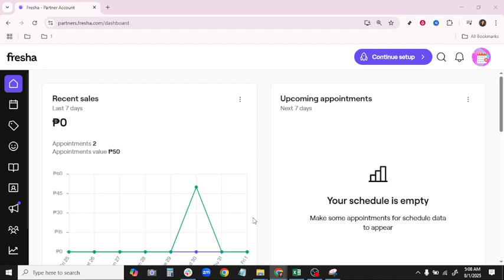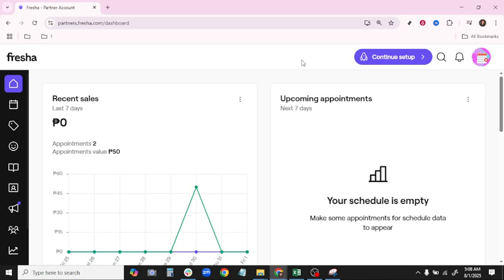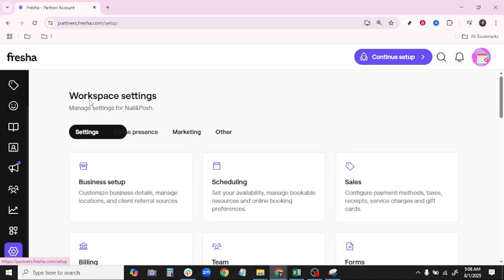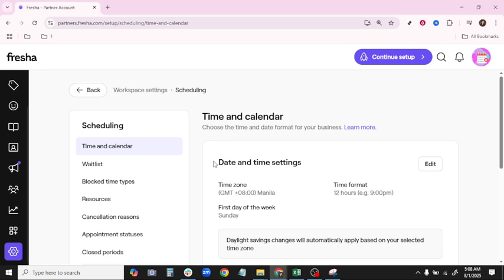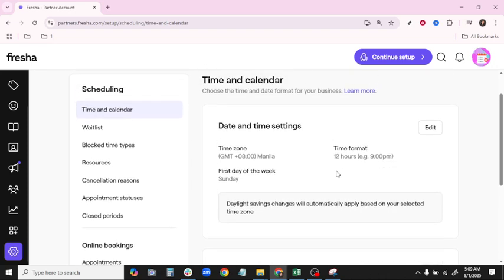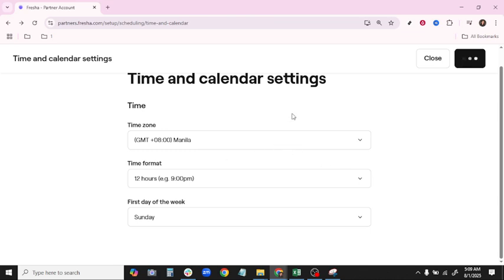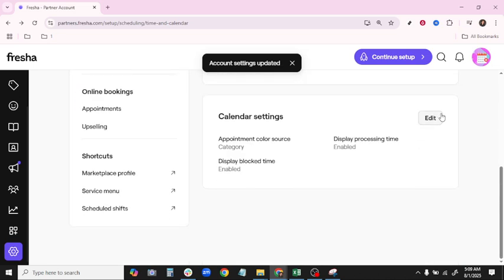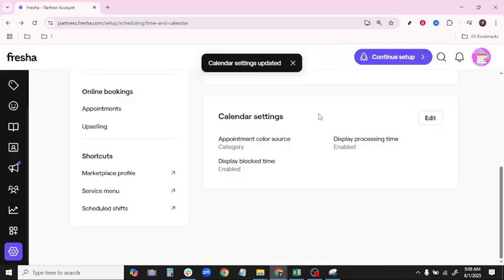How To Change Calendar on Fresha Full 2025 Guide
This Full 2025 Guide will show you how to change your calendar settings on Fresha for better appointment management. You’ll learn how to switch views, customize working days, adjust time slots, and sync with external calendars. This is perfect for beauty professionals and businesses that want to streamline scheduling and reduce booking errors. Make your booking process more efficient and client-friendly by learning how to fully customize your Fresha calendar.